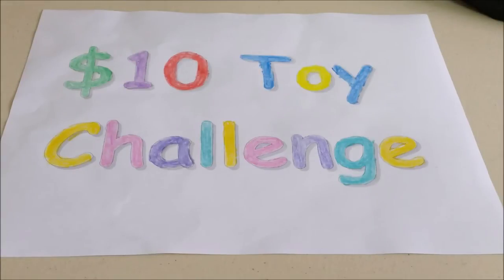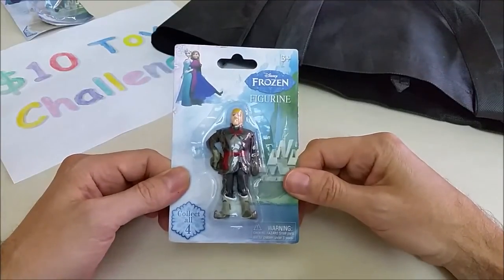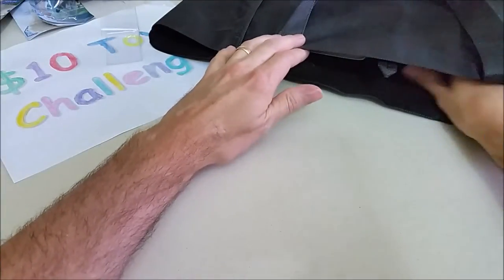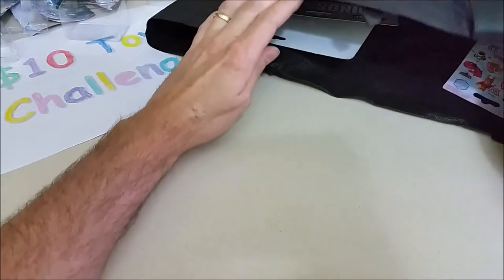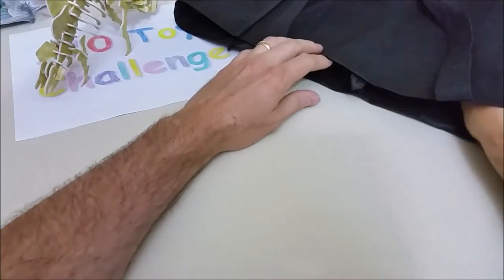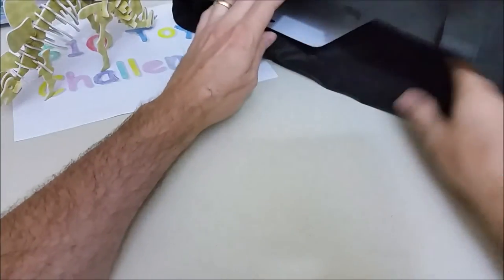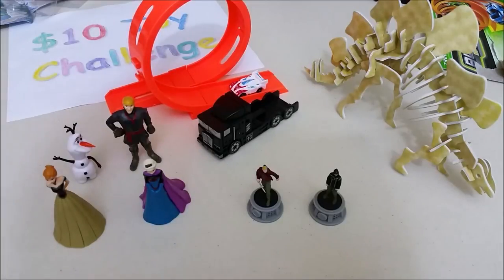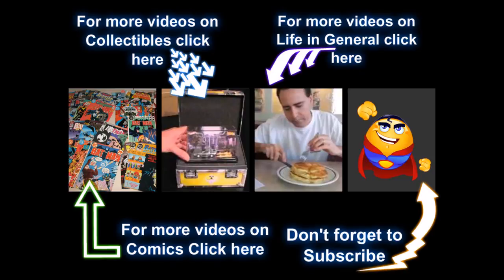$10 Toy Challenge - Blind Bag Misc Toy Haul and Review - Frozen, Hunger Games, and More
We were tagged to do the $10 Toy Challenge by 2EpicKidsTV. I purchased the toys without my daughters seeing what I got and put them in a black bag so as we did the video all the toys were a surprise to them. What did we get? You just have to watch and see.

Here are the rules for the challenge:

HOW IT WORKS:
- One channel will go out and by from any store of its choice as many toys it can by with a max budget of $10, can be any type of toy and brand. They will then shoot a video of un-boxing, challenge 4 other toy channels to do the same by tagging them. Post the video in the time frame allotted.

RULES:
1) Toys must be unopened.
2) Must show or tell the price of each toy before opening.
3) Must state at beginning of video whom you were challenged by and put their link of that video in the description.
4) Challenge up to 4 other toy channels.
5) Must have Links to the channels challenged in your description.
6) Try to use suggested Tags described in this email, plus you can add your own. Try to use tags that have to do with the subject or toys found.
7) Please abide by the YouTube TOS, in order not to incriminate any other channels involved in this chain.
8) For Maximum effect, video’s released within days of each other with same content tend to do much better. Try to answer your challenge in a 2 - 3 day time frame. !
9) For your own benefit, you can comment on each video, and let the public know who you challenged. Please don’t put links in comment section as YouTube see’s this  Spam.

TITLE &TAGS:
-       The main title of your video Should be: “ $10 Toy Challenge MASS COLLABORATION Toy Review”, this way the video’s on the side bar will show up together.
-       Suggested Tags are: 10 dollar toy challenge, Toy challenge, Mass toys, surprise toys challenge, 10dollar challenge, $10 Toy Challenge.

You have been challenged, have fun.